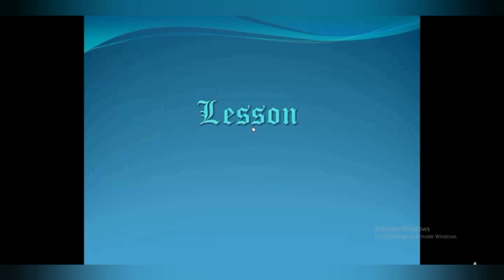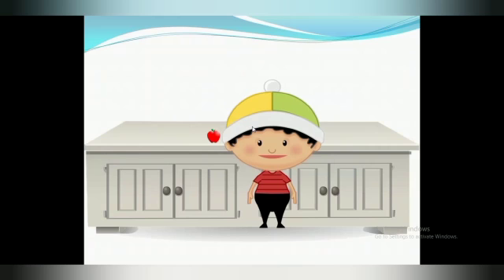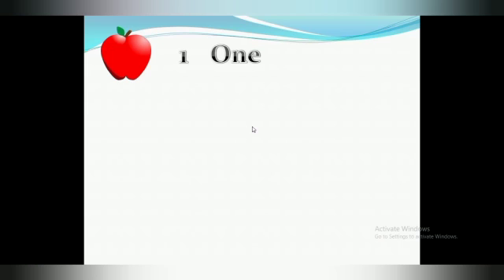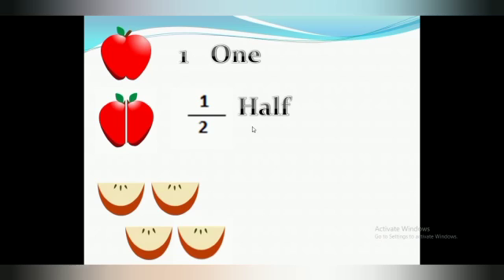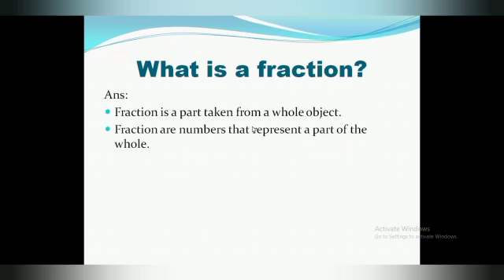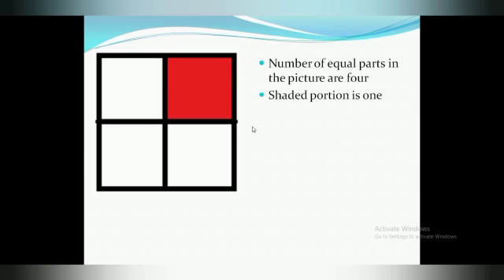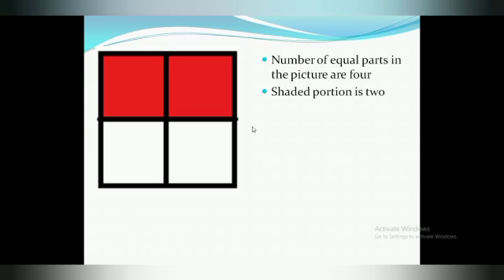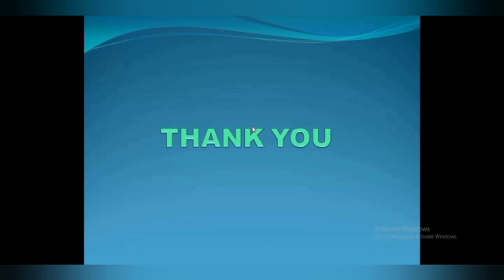Fraction, Karnataka State Syllabus, 3rd std maths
In this chapter, you will learn about fraction